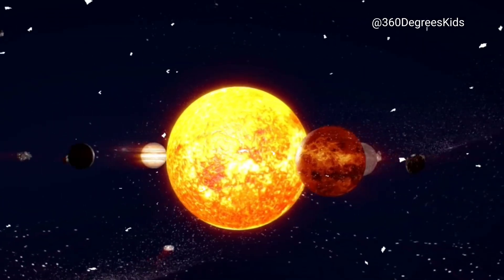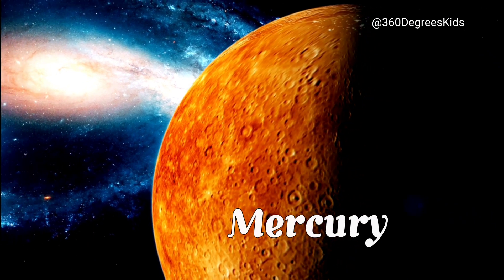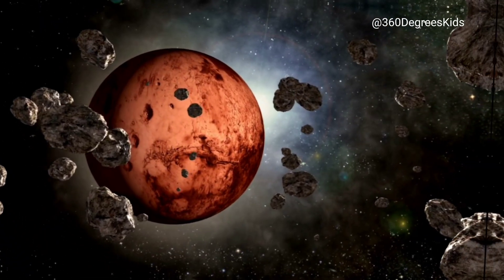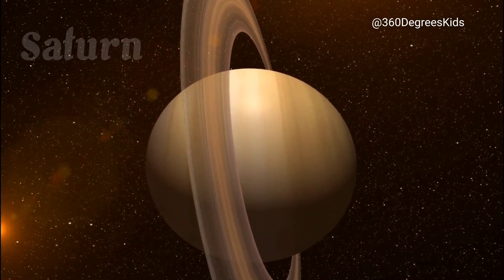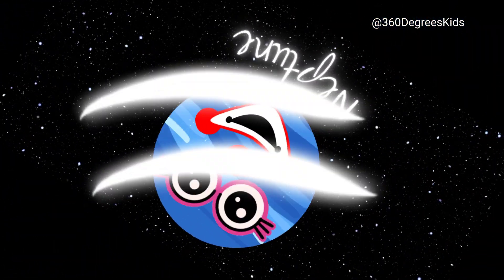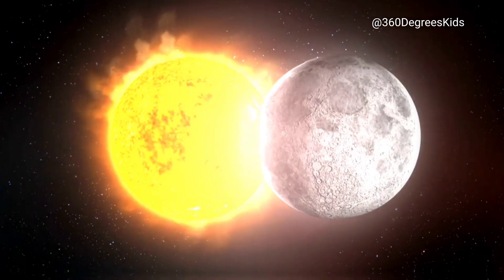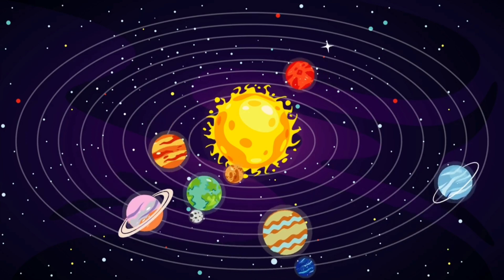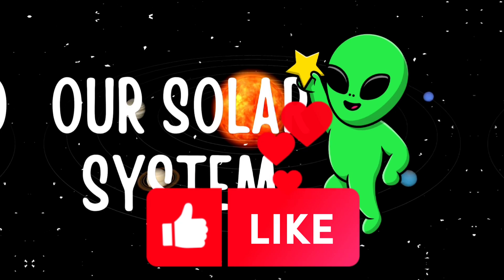Our Solar System With Cosmos The Alien| Know Your Planets| The Planets In Our Solar System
Our Solar System; A fun and educational adventure through our solar system for children! In this video, we'll explore the planets for toodlers through funny faces, interesting facts, and hilarious jokes that are sure to make your kids smile. From the scorching heat of Mercury to the icy winds of Neptune, we'll cover it all! Our goal is to provide a fun and engaging way for children to learn about the planets and their unique features. So sit back, relax, and get ready to blast off into the wonderful world of our solar system!